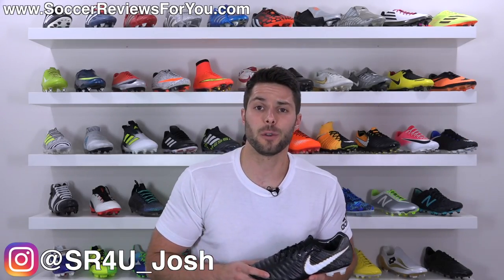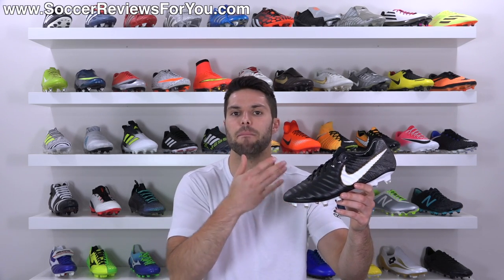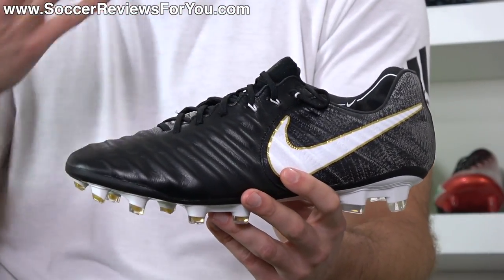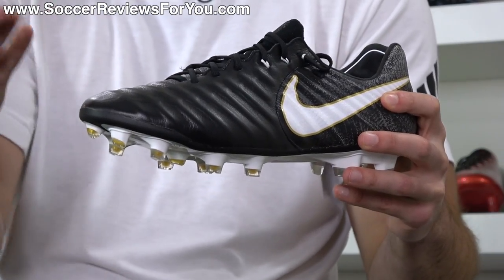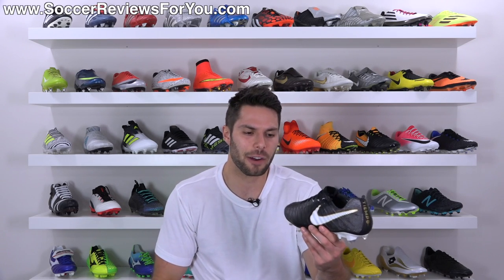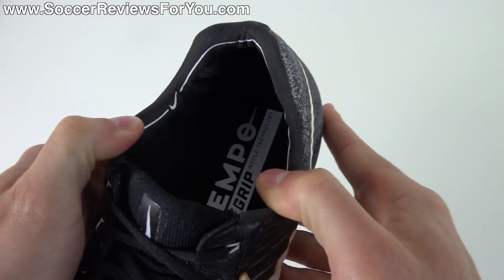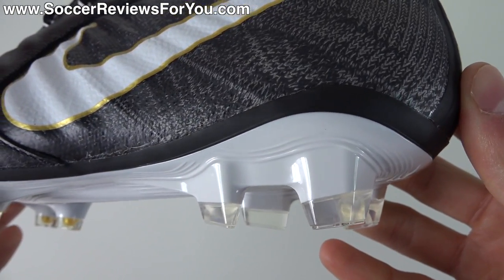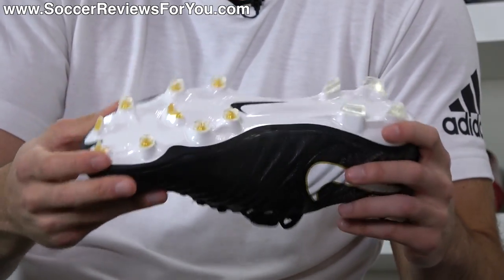Nike Tiempo Legend 7 (Black/White/Gold) - One Take Review + On Feet